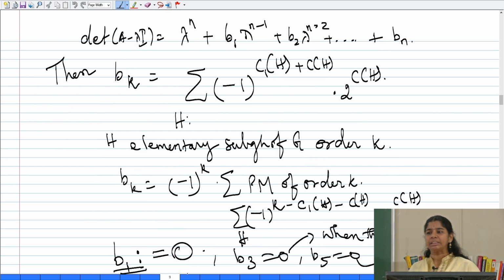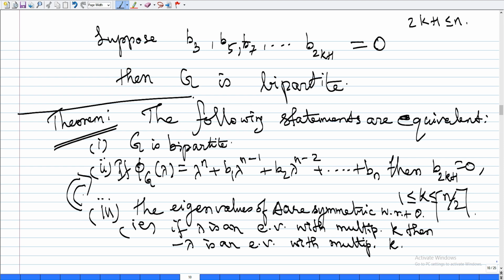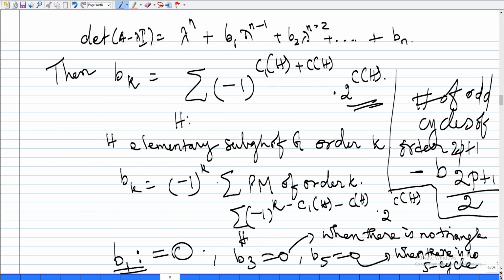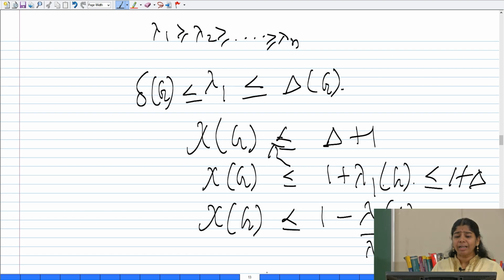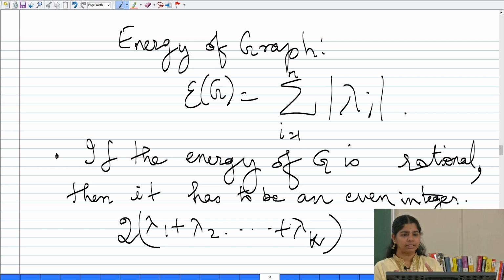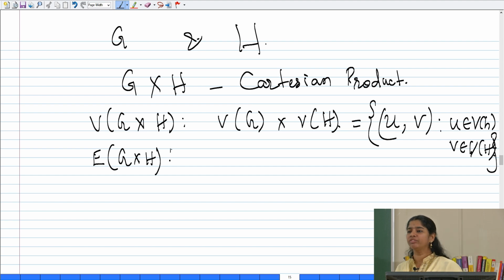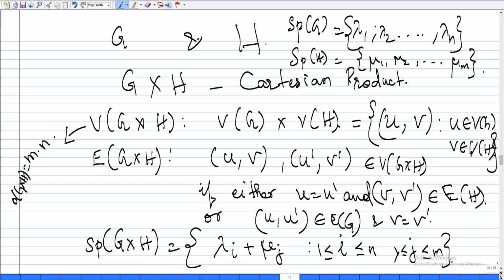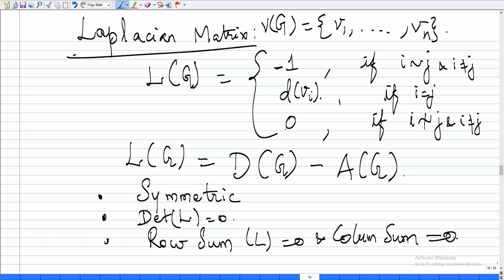Spectral Graph Theory - III - Part 1